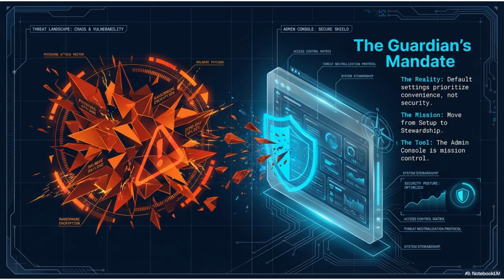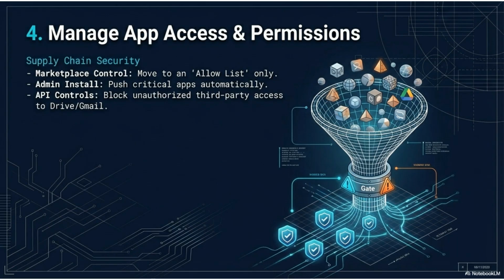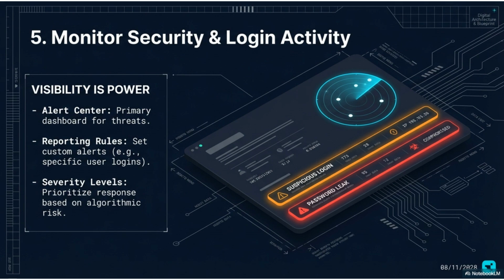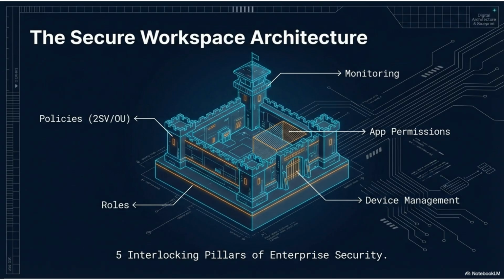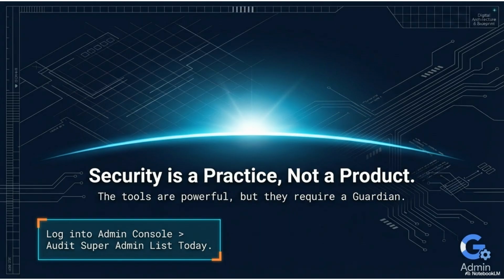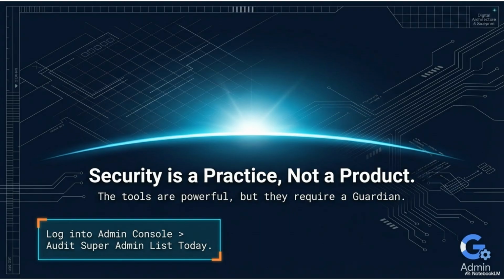Workspace Security Architecture | The 5 Pillars of Digital Security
Pillar 1: Administrator Roles & Least Privilege – Discover why you should limit Super Admins to a minimum of two for redundancy and how to use "Groups" or "User Management" roles for delegated precision.

Pillar 2: Core Security Policies – Learn why 2-Step Verification (2SV) is mandatory and how to sunset legacy risks by disabling "Less Secure Apps".

Granular Control via OUs – See how to segment users by function rather than location to apply tailored security policies.

Pillar 3: Mobile Device Management (MDM) – Protect your data, not just the hardware. We compare "Surgical" account wipes for BYOD with "Nuclear" factory resets for lost or stolen devices.

Pillar 4: Manage App Access – Strengthen your supply chain security by moving to an "Allow List" model and using API controls to block unauthorized third-party access to Drive and Gmail.

Pillar 5: Monitoring & Forensic Tools – Gain visibility through the Alert Center and learn how to use Email Log Search and Audit & Investigation tools to trace phishing and identify risks.